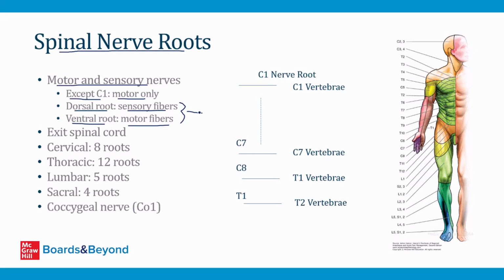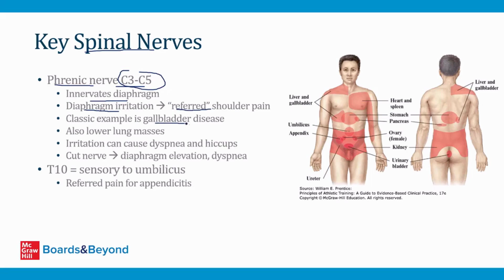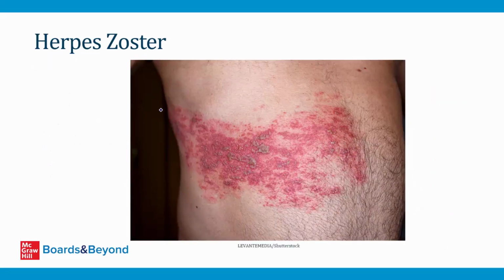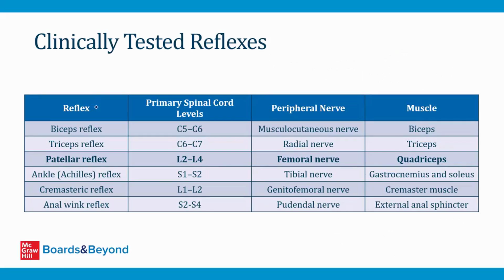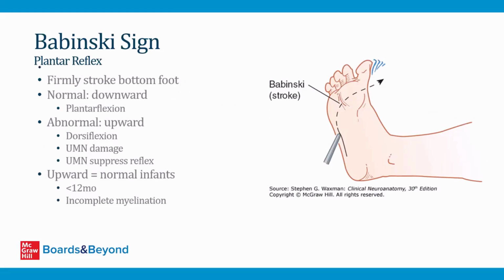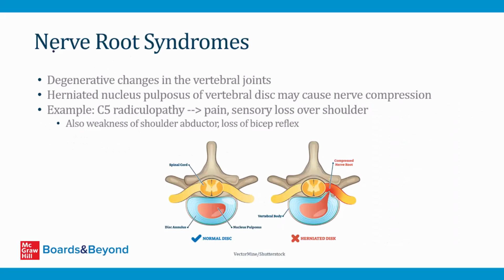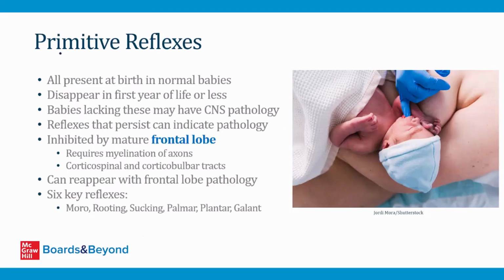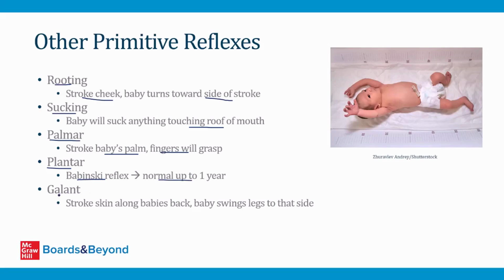Neuro 1.5 Dermatomes and Reflexes (2025)